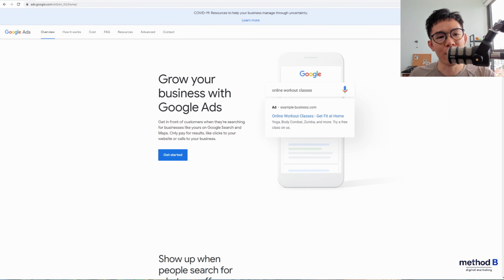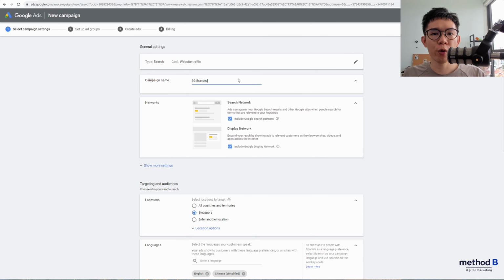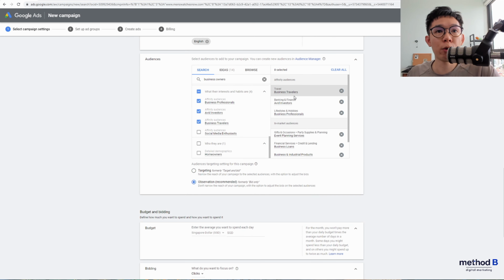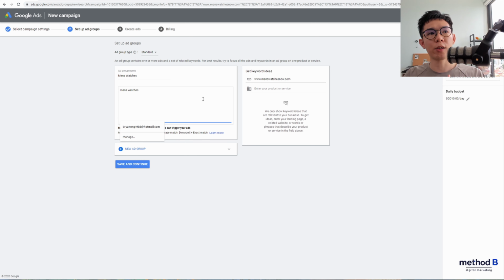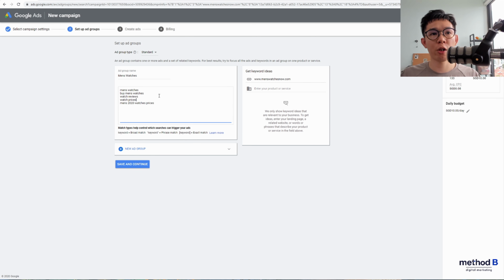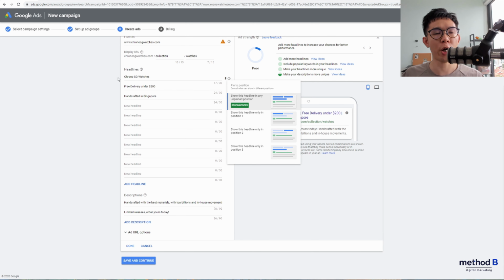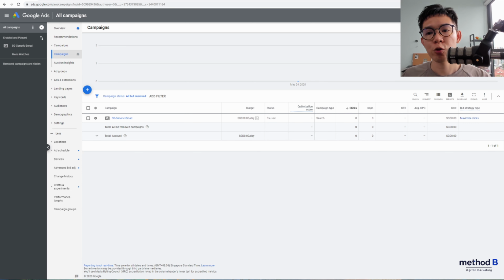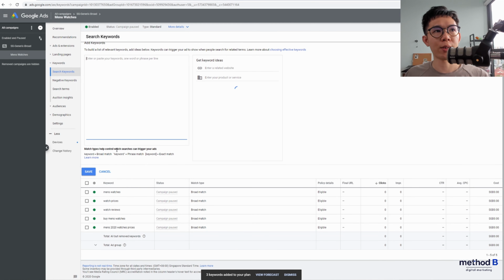Google Ads Step-by-Step Tutorial for 2020 – COMPLETE GUIDE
[Timestamp updated!]

Google Ads 2020 Step-by-Step Tutorial
Click the timestamps below to skip to your desired section!

You will learn how to:
1:15 Create a Google Ads account
5:11 Detailed explanation about campaign settings
12:39 Overview of Audience Targeting settings, Targeting vs Observation
18:40 Explanation of Keyword Match Types
23:39 How to plan your keywords
26:42 Setting up your first advertisement
33:30 Navigating the main interface
34:45 Campaign level, ad group level, keywords and ad level
36:57 Campaign structures that I use
38:16 Adding Negative Keywords
41:16 Keywords vs Search Terms
41:32 Using Keyword Planner tool

Hey guys, I'm Bryan Ong, founder of Method B, a digital advertising agency based in Singapore.

In this video, I share the exact steps of how to create your first Google Ads search campaign with explanations and useful tips. This video is meant for first time Google Ads beginners and does not go into the expert settings.